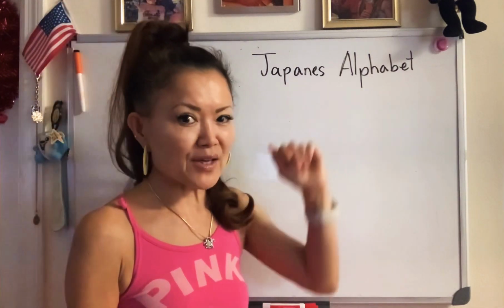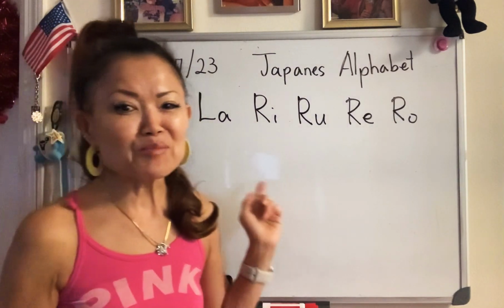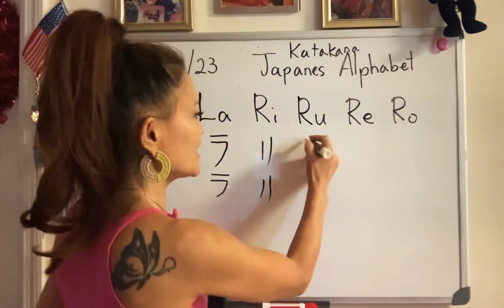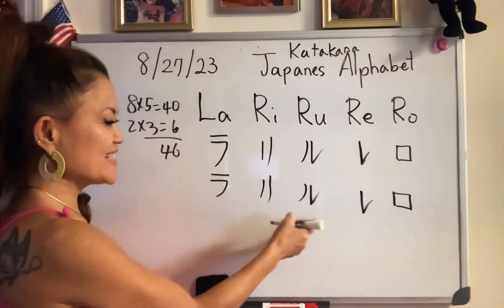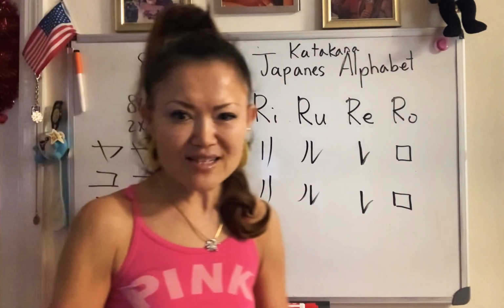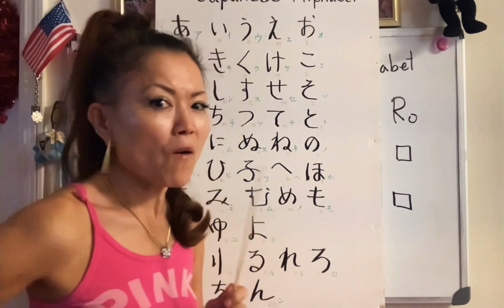(Japanese Alphabet)@SonyYu La Ri Ru Re Ro ラ リ ル レ ロ